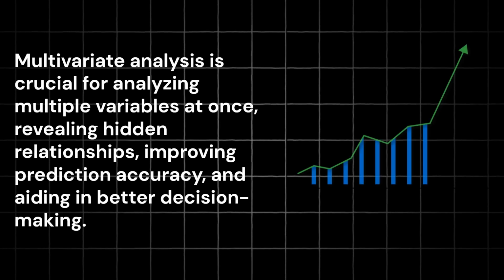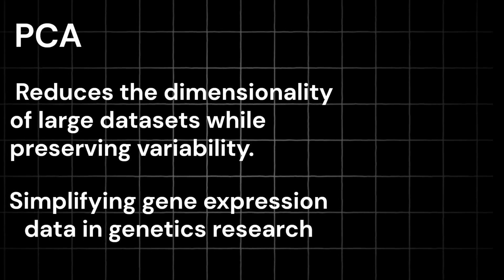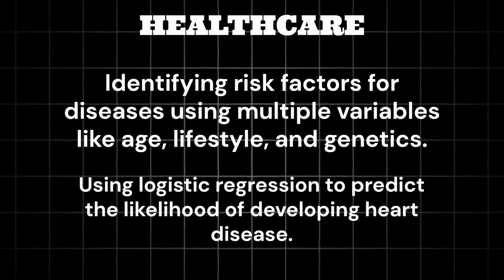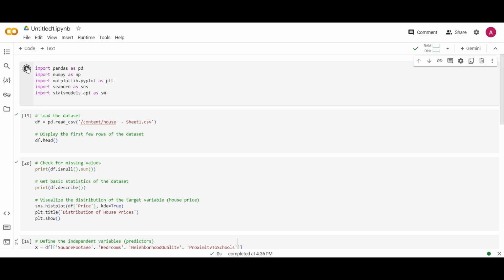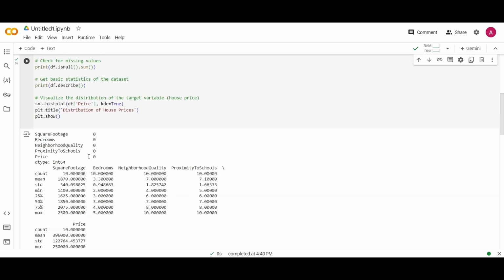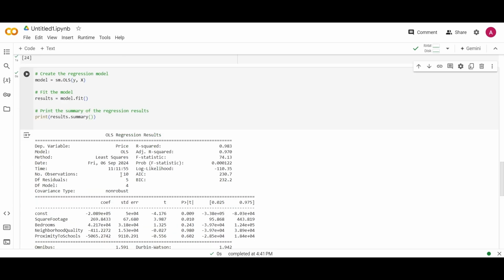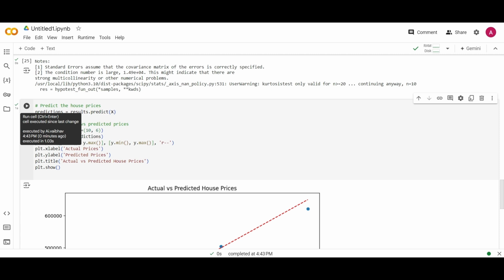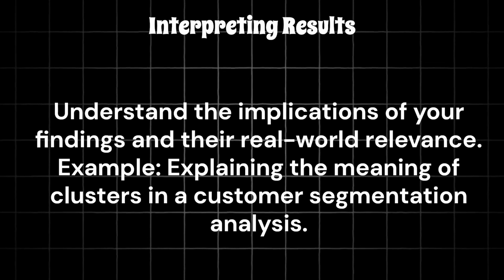Multivariate analysis| basic of data science | machine learning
Unraveling the Complexity of Data: A Guide to Multivariate Analysis

Ever wondered how to make sense of data with multiple variables? Join us in this comprehensive video tutorial on multivariate analysis!

In this video, you'll learn:

What is multivariate analysis? Discover the power of analyzing multiple variables simultaneously.
Key techniques: Explore popular methods like factor analysis, principal component analysis, and cluster analysis.
Real-world applications: See how multivariate analysis is used in fields like marketing, finance, and social sciences.
Step-by-step examples: Follow along as we demonstrate practical applications using real datasets.
Whether you're a data scientist, student, or researcher, this video will equip you with the knowledge to tackle complex data challenges and extract valuable insights.